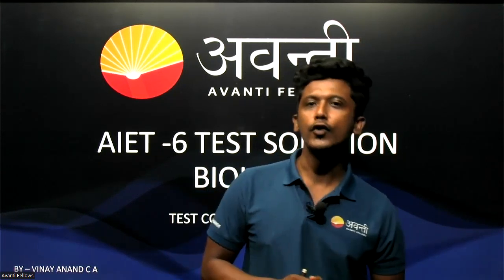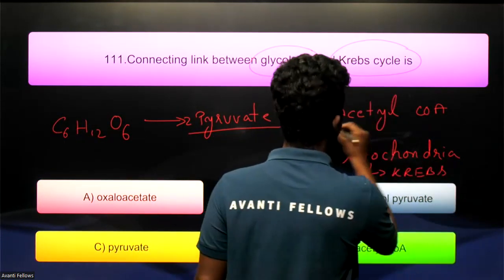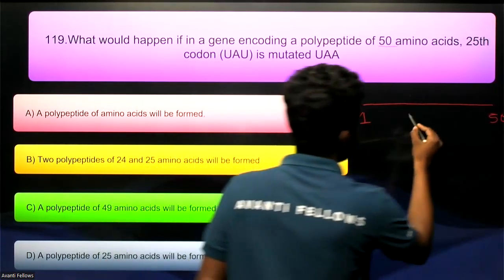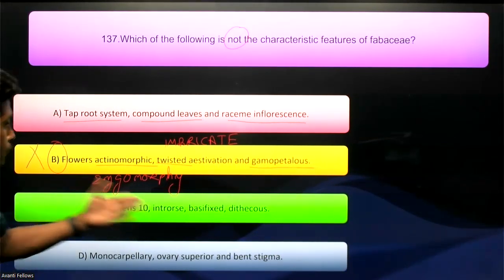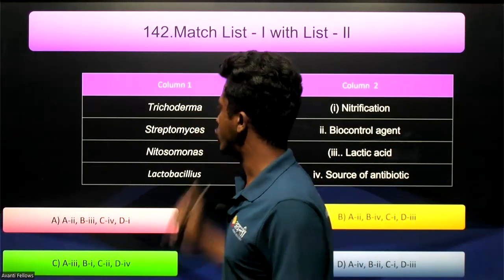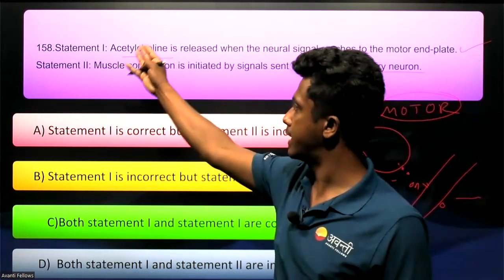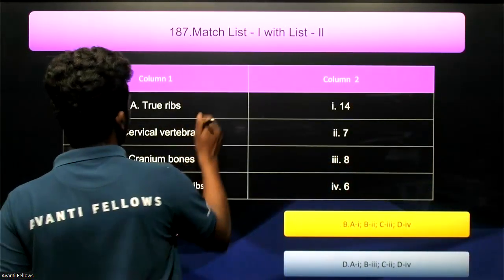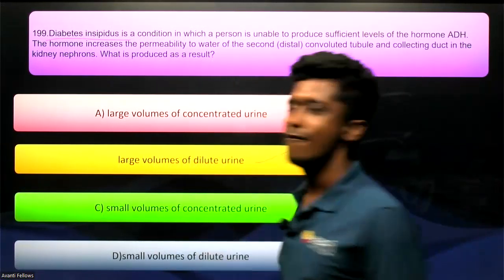Class 12 - AIET 6 Biology NEET Solution